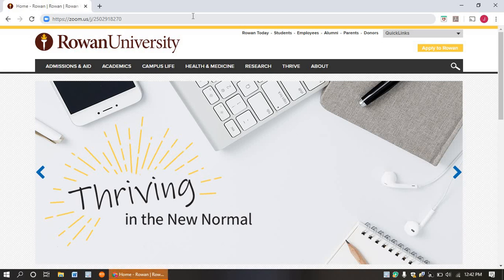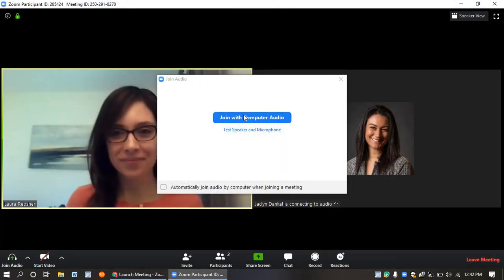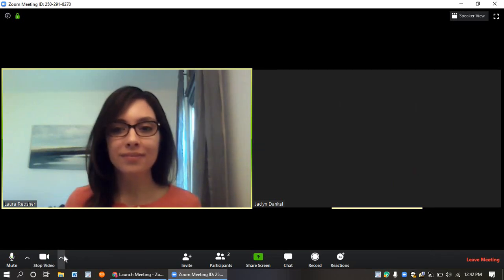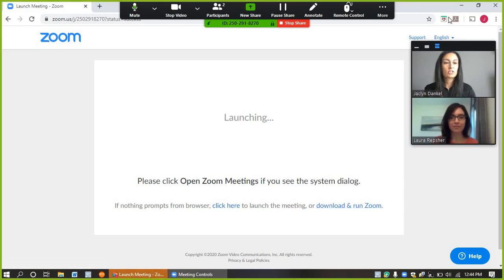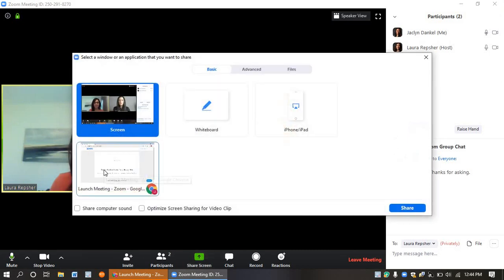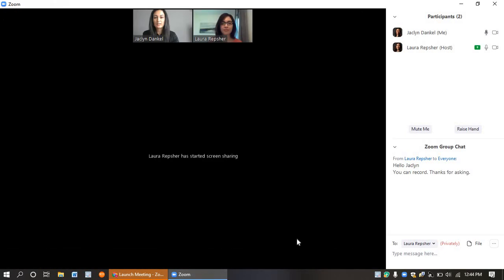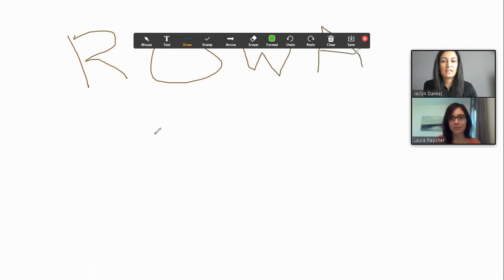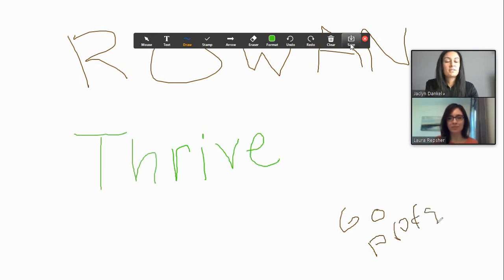Zoom Tutorial for Rowan University Students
Hi Rowan University students!

Enjoy this quick tutorial on using the Zoom platform from the participant perspective.